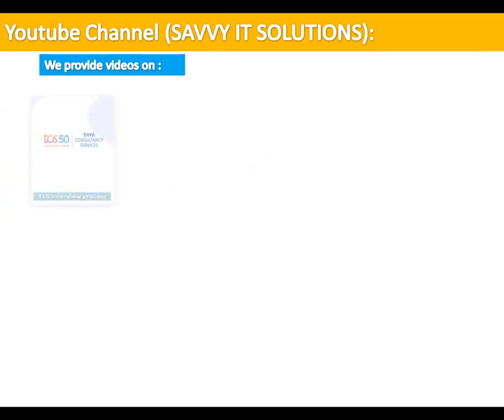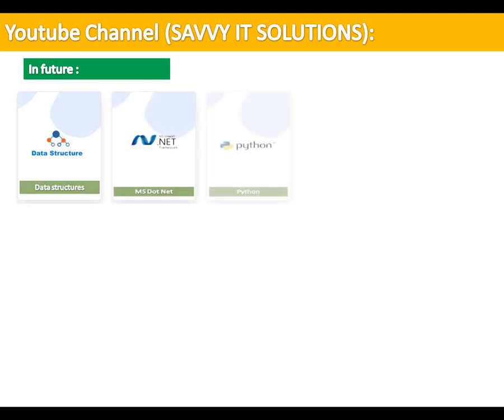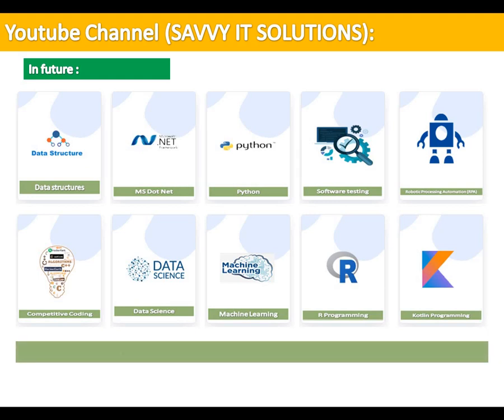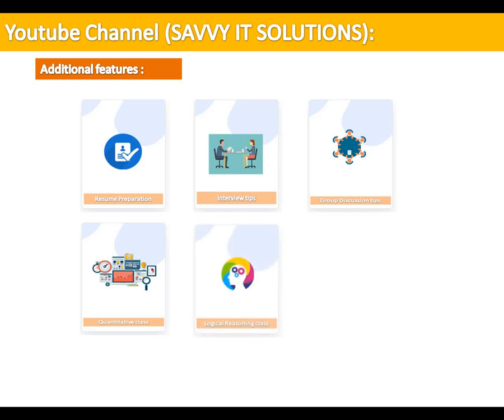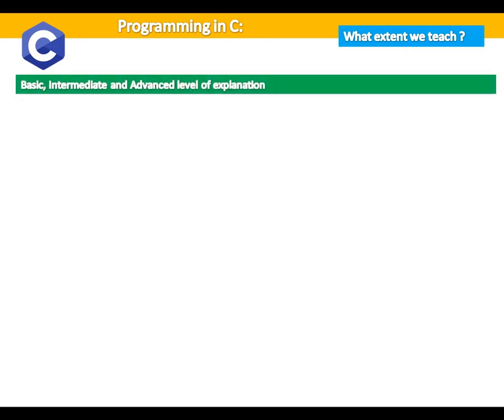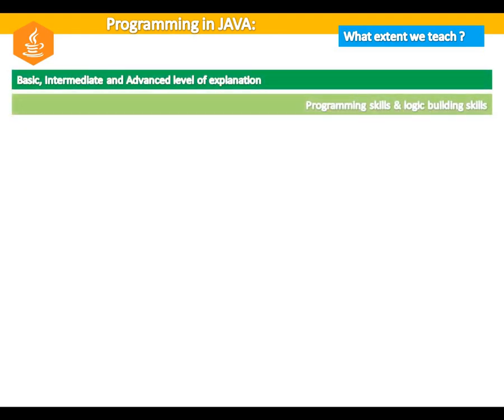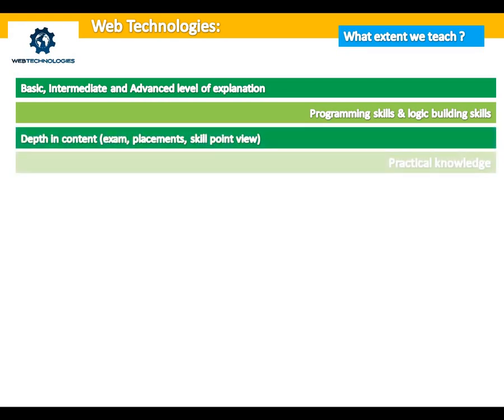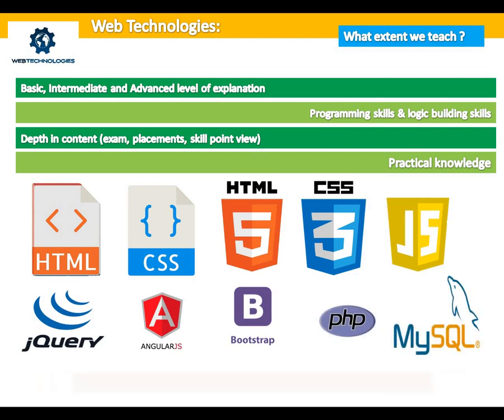MAY - [2020] - Introduction about SAVVY IT SOLUTIONS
Introduction about SAVVY IT SOLUTIONS :
In this video, we explained about our you tube channel(SAVVY IT SOLUTIONS) in detail. Initially, present running courses, future courses, additional courses or services provided in you tube we will be explained. In present running courses, what extend we will teach?,finally how the courses helps in real world will be explained.